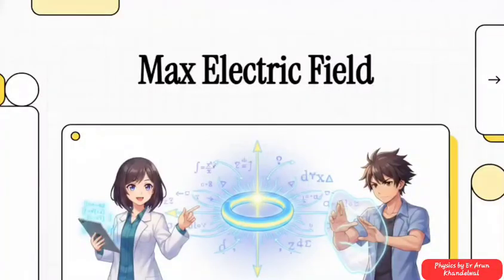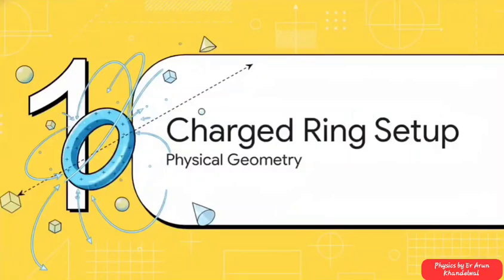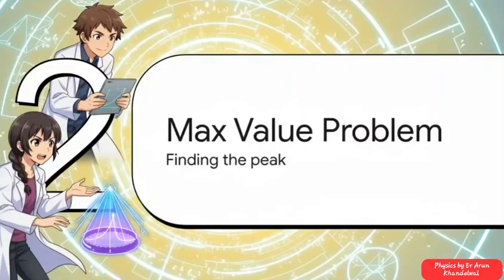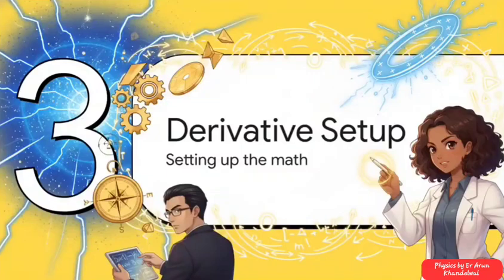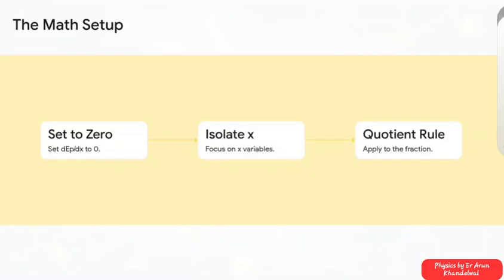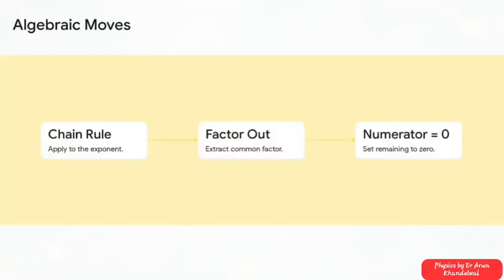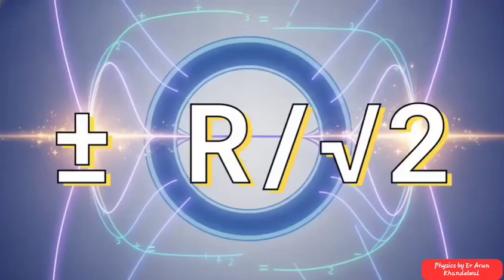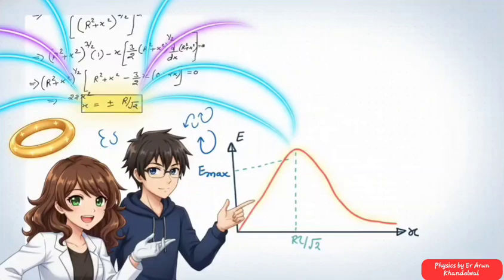Condition of Maximum Electric field due to uniformly charged ring on its axis